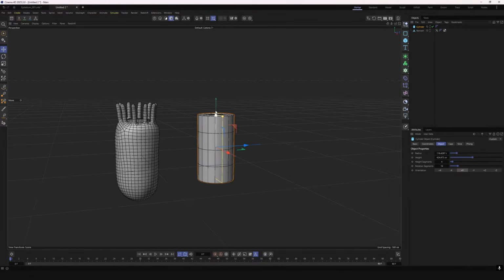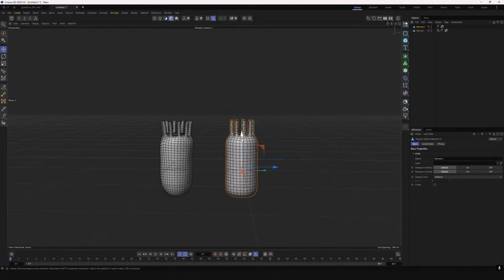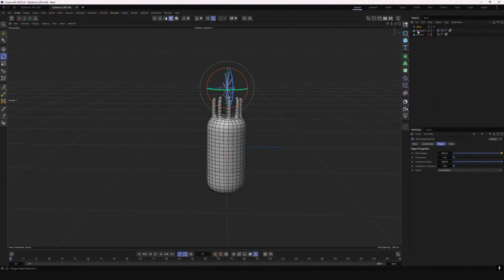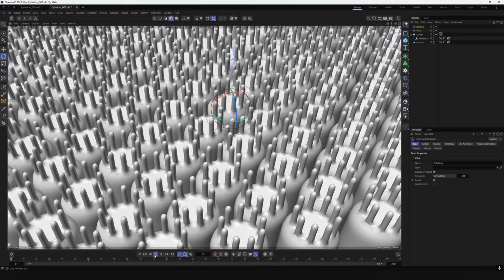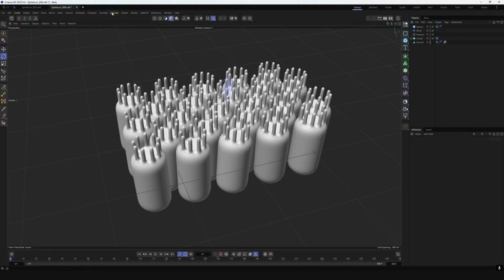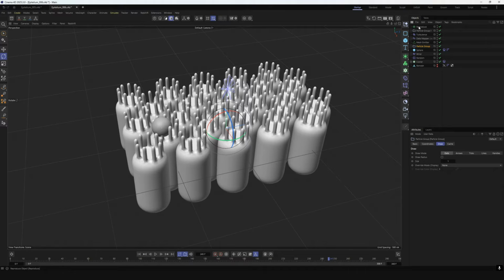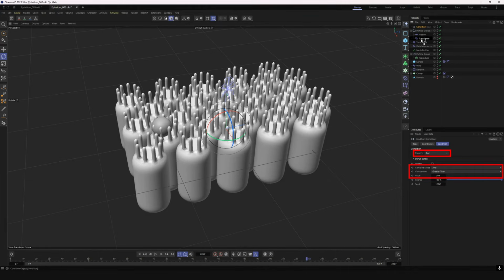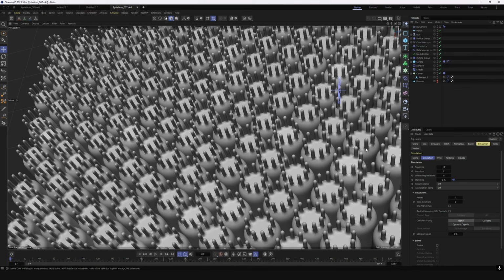Animating Organic Epithelial Cells with Soft Body Dynamics in Cinema 4D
In this tutorial, we’ll go through the process of animating epithelial cells in Cinema 4D with Redshift, step by step.
You’ll learn how to model, clone, and apply soft body dynamics to create a realistic and organic-looking animation suitable for medical motion design.

What you’ll learn in this tutorial:

Modeling the epithelium cell using Volume Builder, Mesher, and Remesher

Adding a Soft Body tag to the cell and adjusting the settings

Cloning the epithelium cell and applying dynamics with additional forces

Integrating the new cell with Soft Body dynamics into the final scene

Adding particles for extra detail and realism

This workflow is perfect for designers who want to explore medical motion graphics and add more realism to their projects.